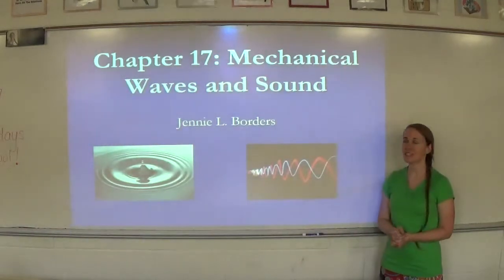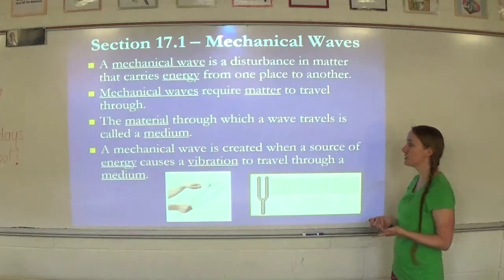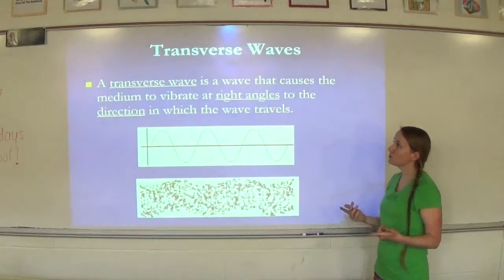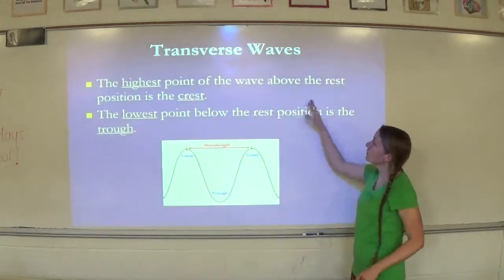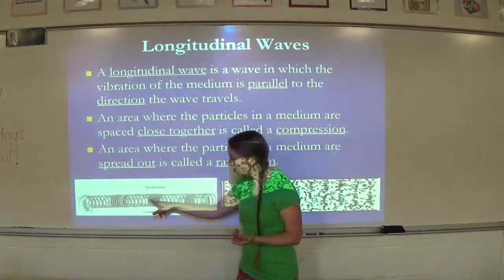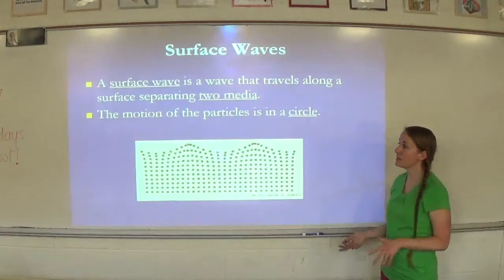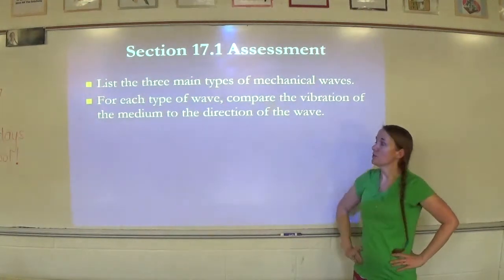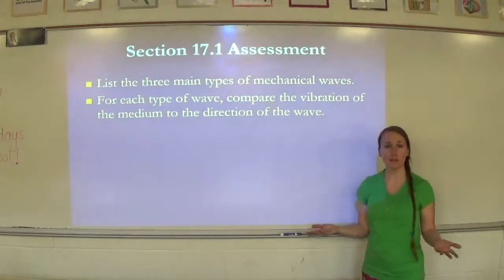Physical Science Section 17.1 Lesson Video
This video introduces the three types of mechanical waves: transverse waves, longitudinal waves, and surface waves.